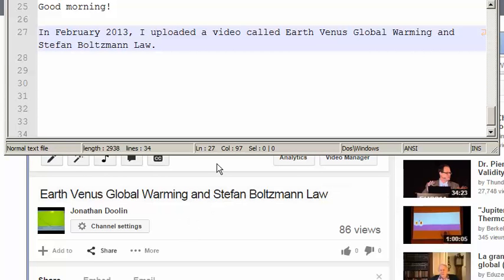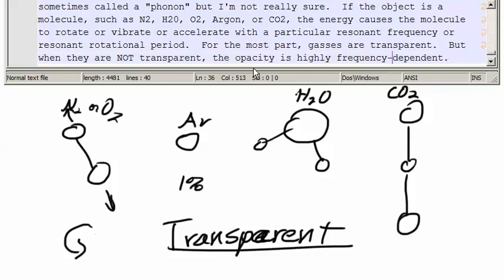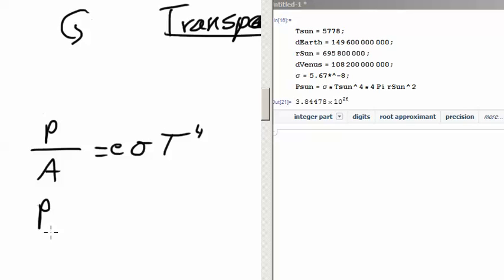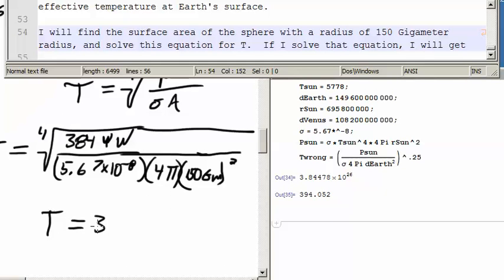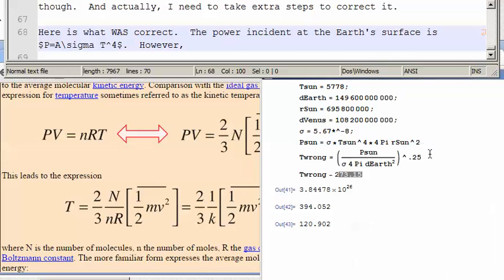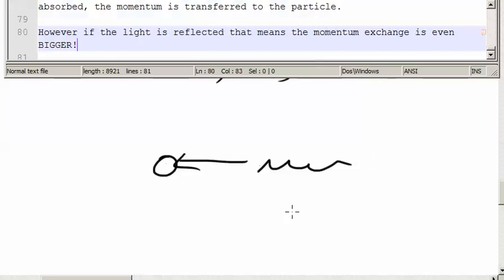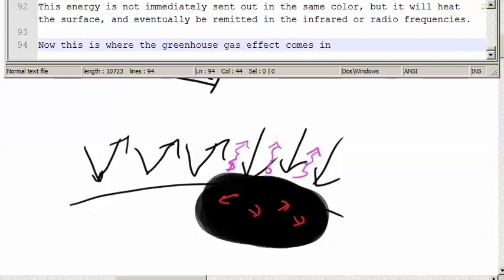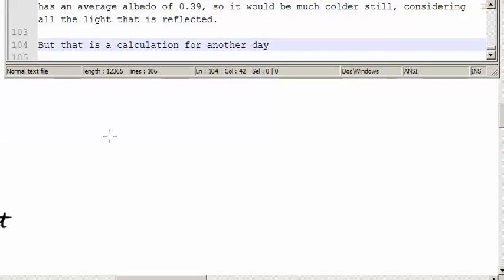2015 01 11 Stefan Boltzmann & Global Warming